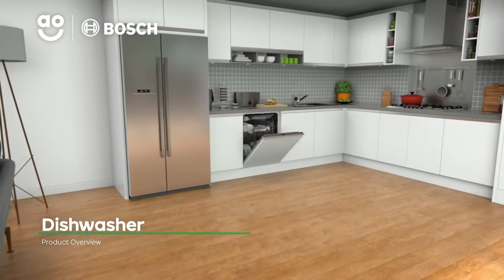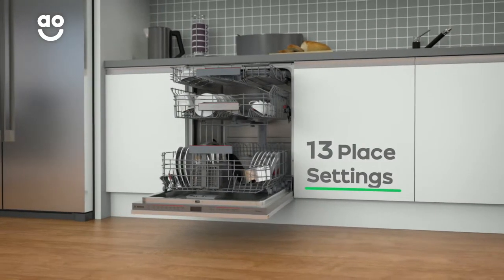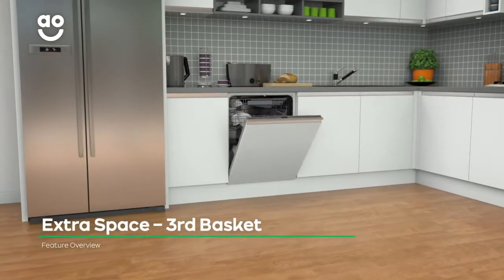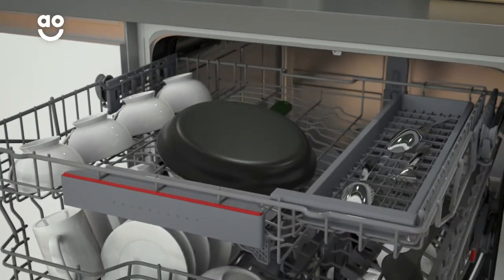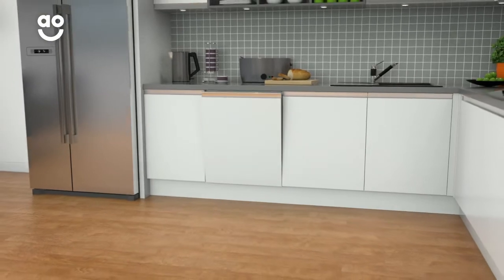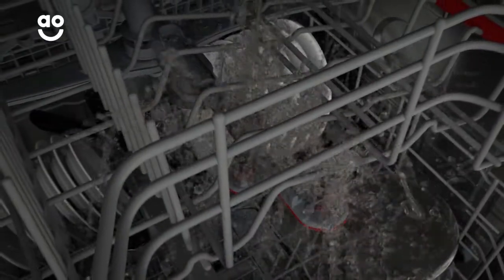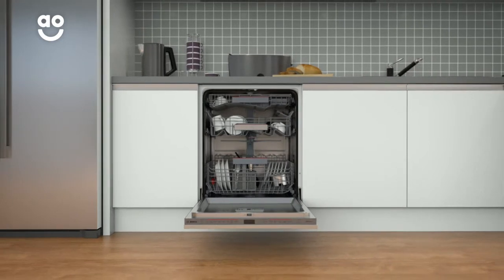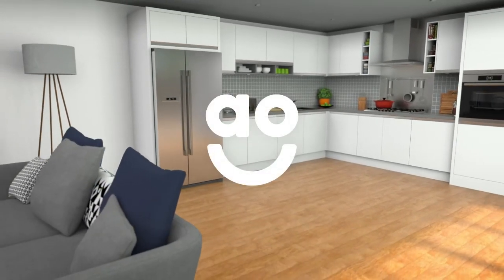Bosch Dishwasher SMD6EDX57G Product Overview | ao.com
Discover all your need to know about the SMD6EDX57G from Bosch in our short product video. The Extra Space 3rd Basket is perfect for smaller items like cutlery. See how the Extra Clean Zone makes short work of stubborn food stains.